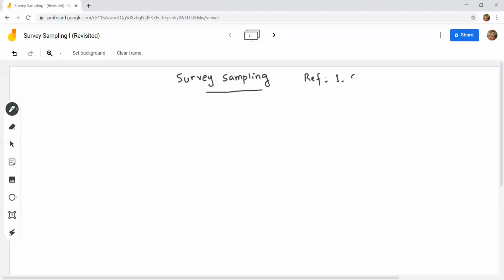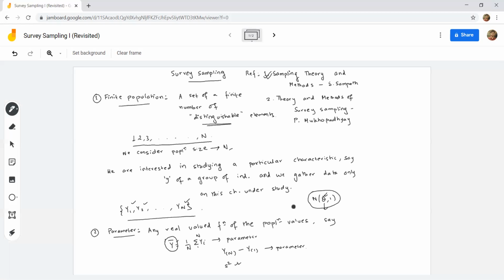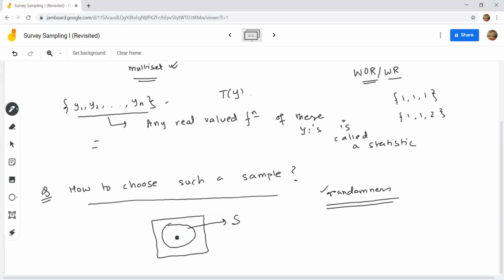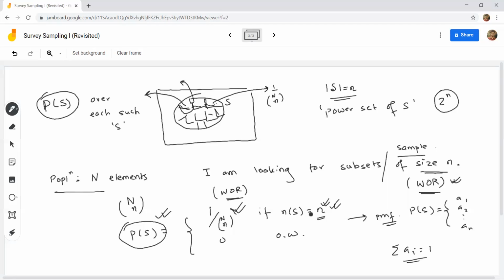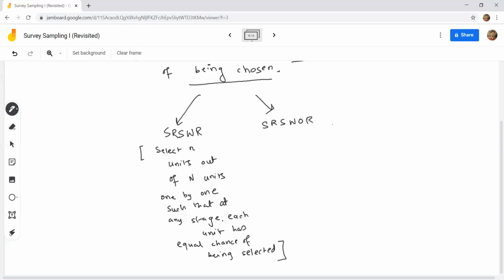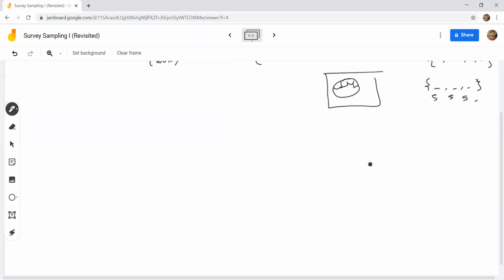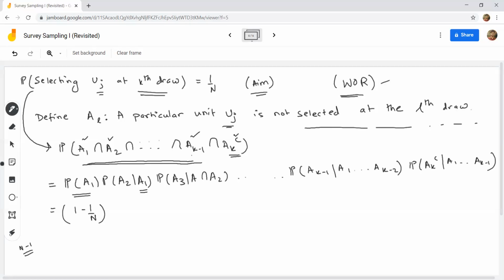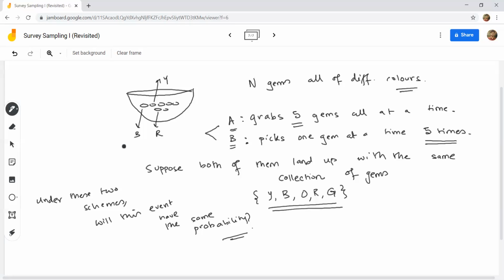Survey Sampling I (Wednesday 24.02.21)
4. Past Year Solutions and Free Content

5. How can Cheenta Statistics Department help you?